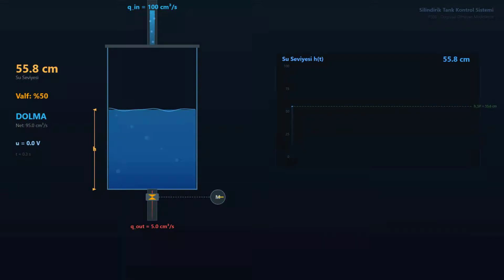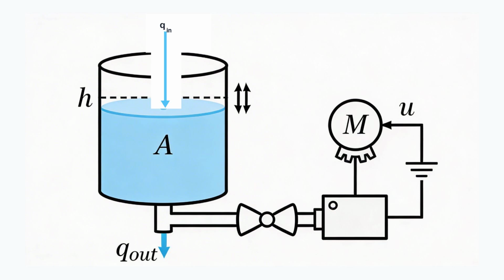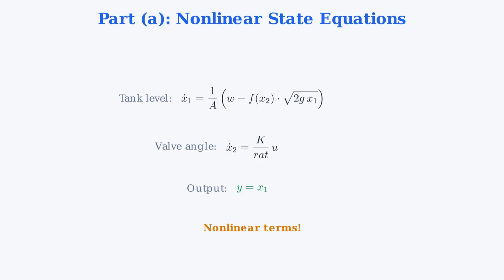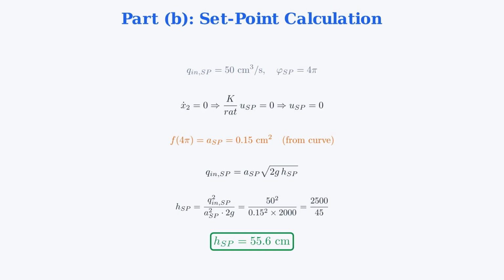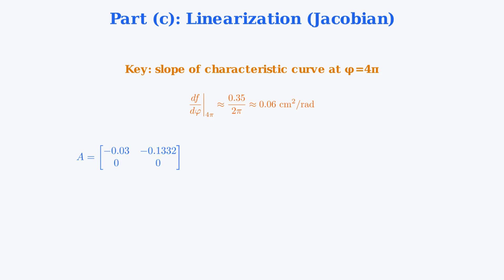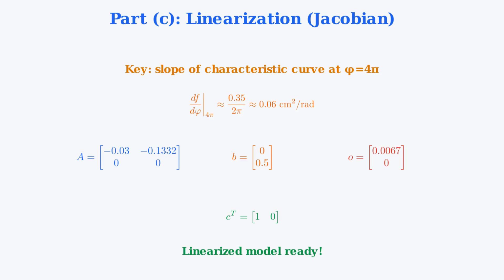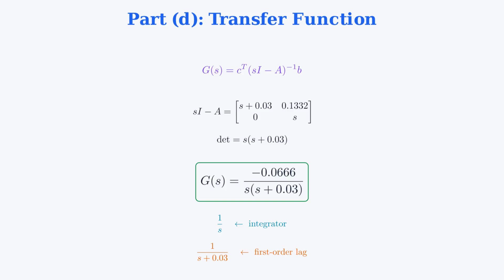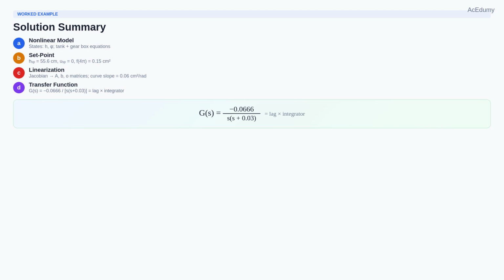Control Theory #31 — Tank System Linearization (Worked Example 8)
In this worked example, we solve a complete nonlinear system analysis problem from start to finish. A cylindrical tank system with a motor-driven valve is modeled, linearized, and its transfer function is computed — all four parts in one video.

Topics covered:
- Part (a): Nonlinear state space model — states h (water level) and phi (valve angle), motor + gear box + valve + tank dynamics
- Part (b): Set-point calculation — given q_in = 50 cm3/s and phi = 4pi, reading the characteristic curve to find a_SP = 0.15 cm2, computing h_SP = 55.6 cm
- Part (c): Linearization via Jacobian — computing partial derivatives, reading the slope of the nonlinear characteristic curve (0.06 cm2/rad), building A, b, o matrices
- Part (d): Transfer function — applying G(s) = cT(sI-A)^(-1)b to get G(s) = -0.0666 / [s(s+0.03)], identifying it as a first-order lag times an integrator

Physical parameters: K = 7.5 rad/(sec·V), g = 10 m/sec2, A = 150 cm2, rat = 15

Every calculation shown step by step — no steps skipped.